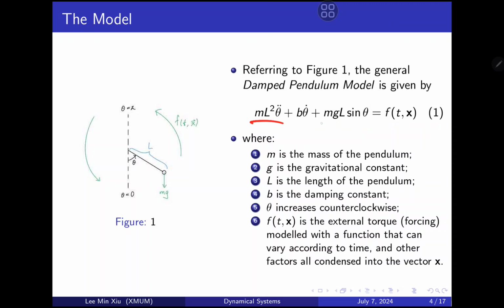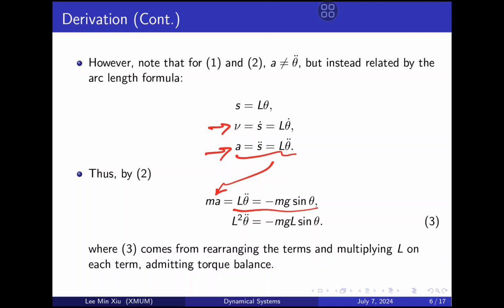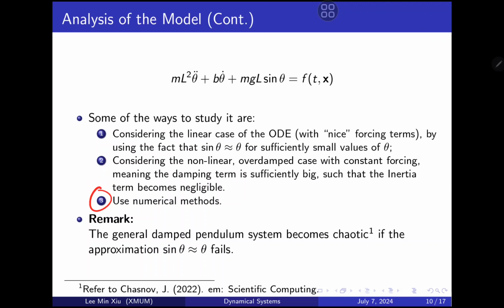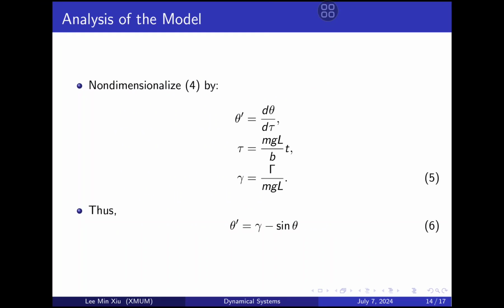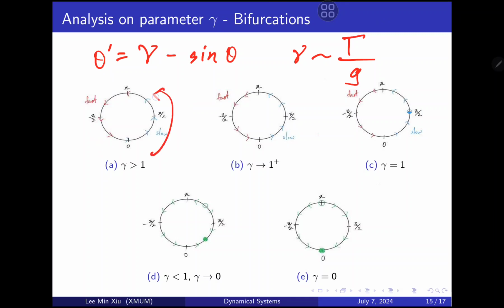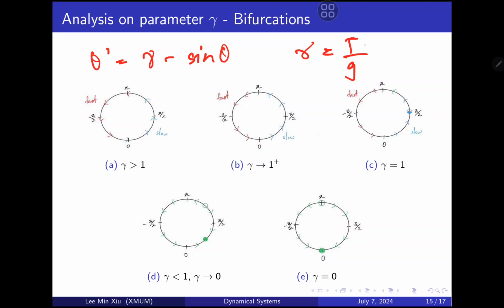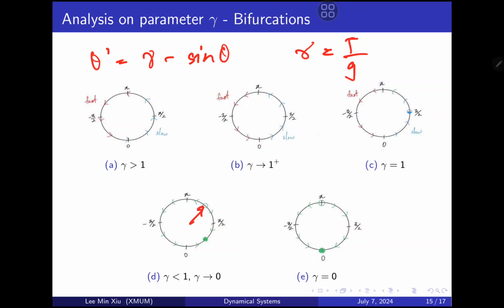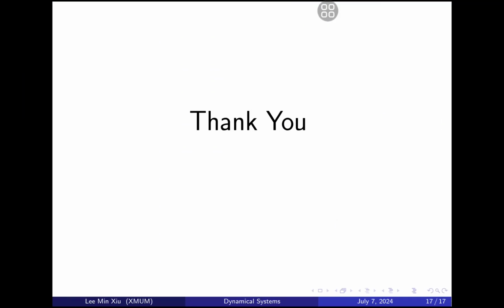Damped Pendulum Model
I give up on time constraints, take my marks away~